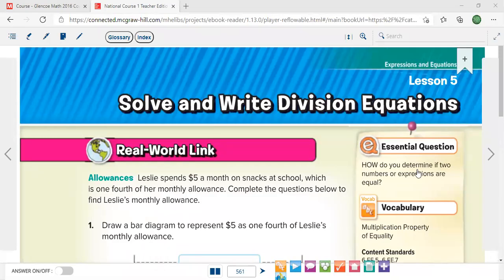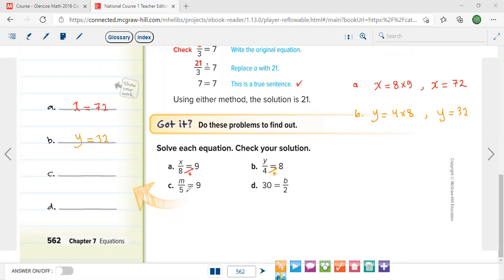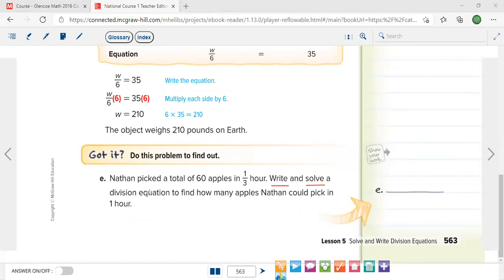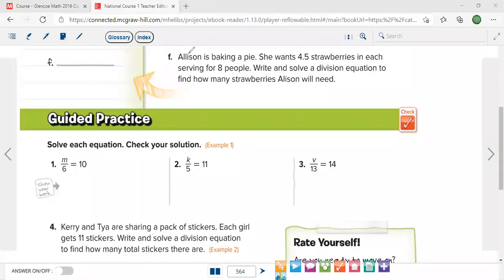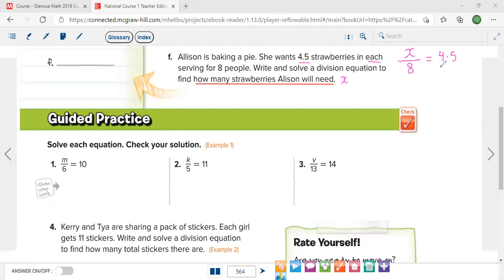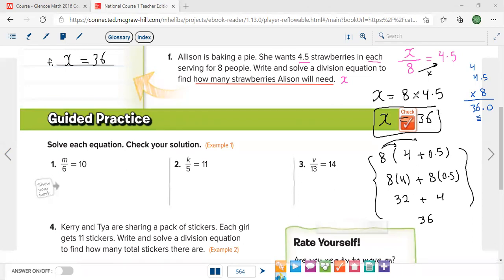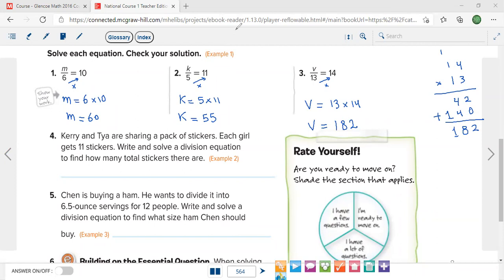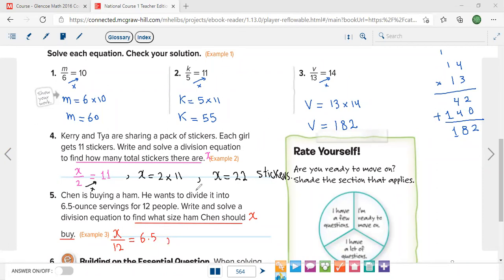Grade 6, course 1, chapter 7, lesson 5, solve and write division equations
Learn how to solve and write division equations.